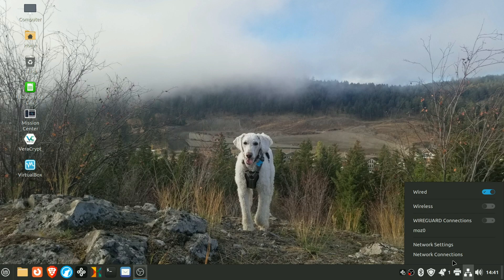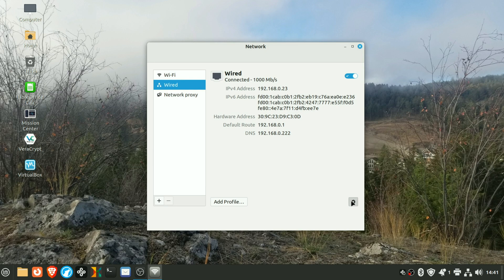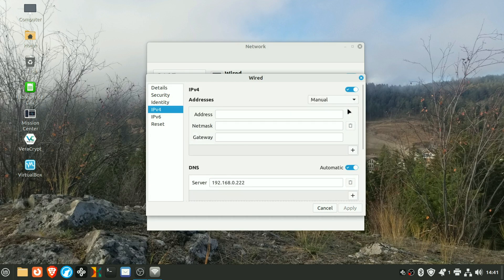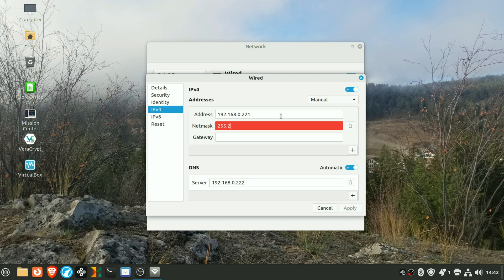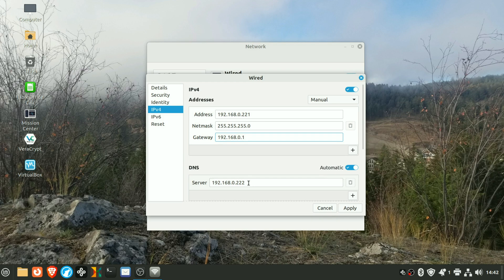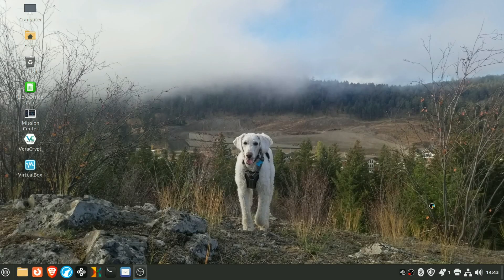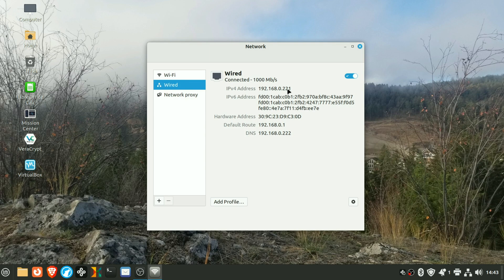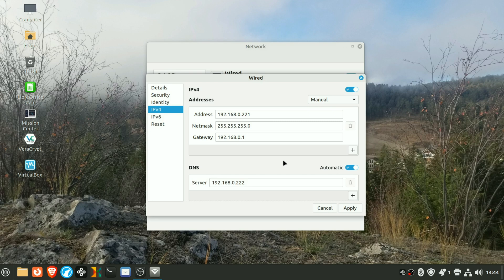Set Static IP address in Linux Mint 21.3 Cinnamon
Tired of DHCP running everything?  Go Static!

Just be sure to pick an address that's outside of the DHCP pool.